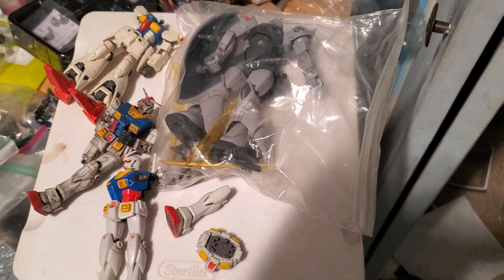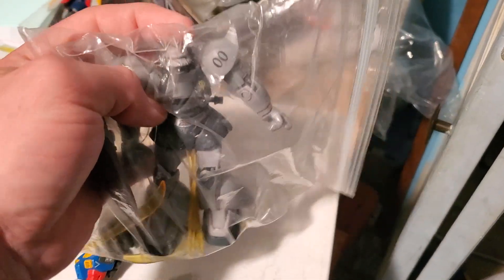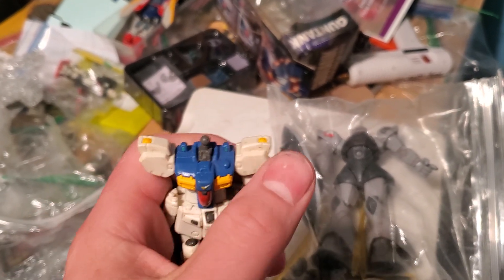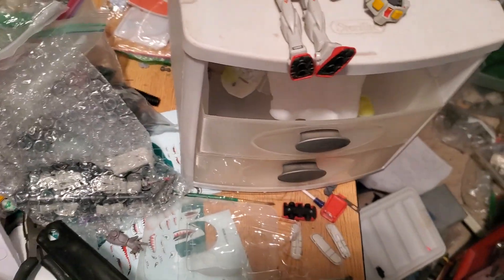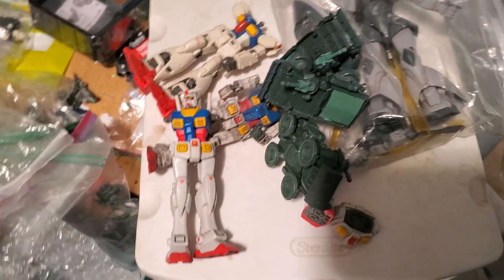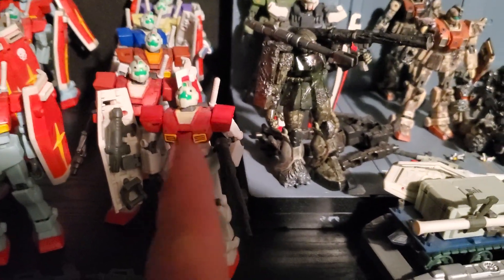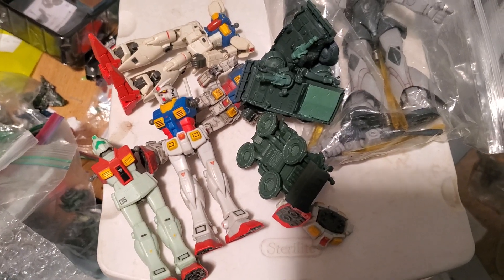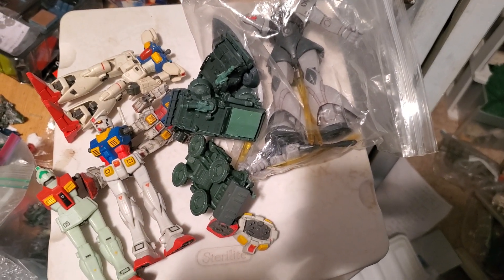Trade Thank You video to Isaac Olson